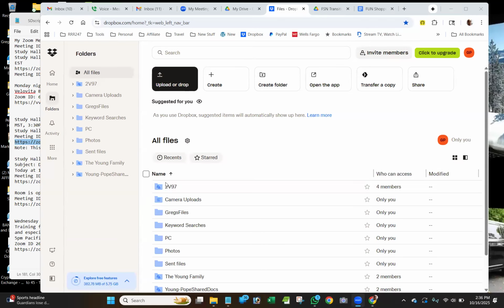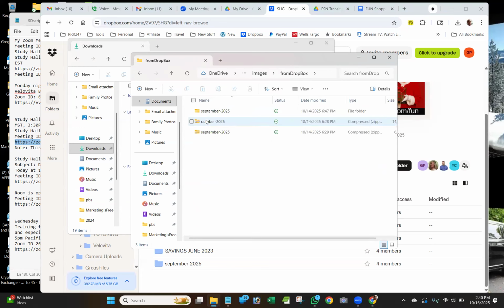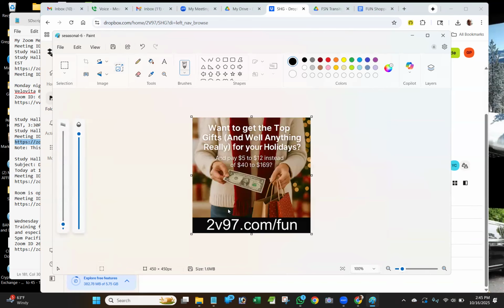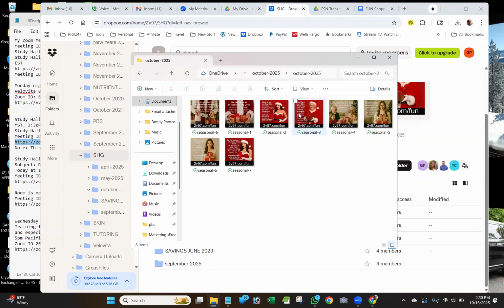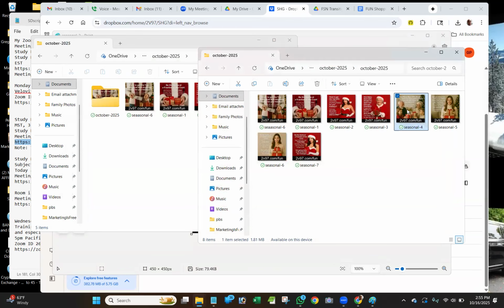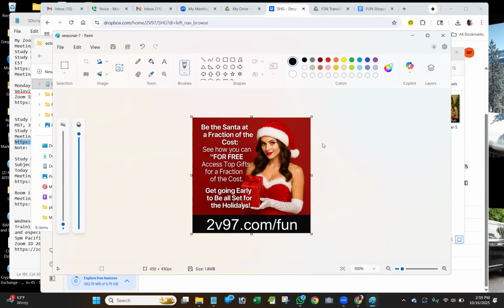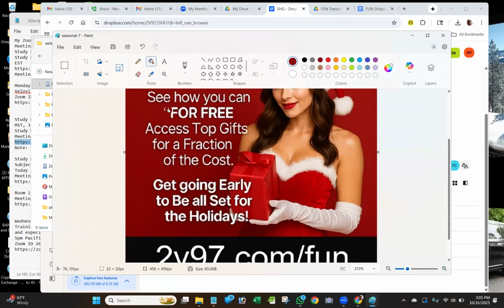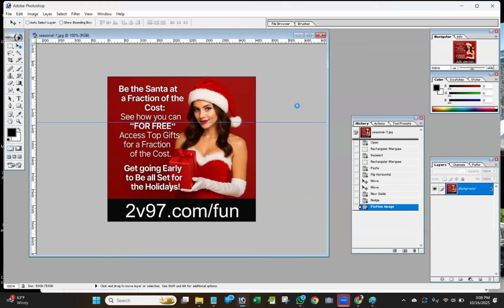Downloading Memes from Dropbox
Popes Corner - Home of Greg Pope